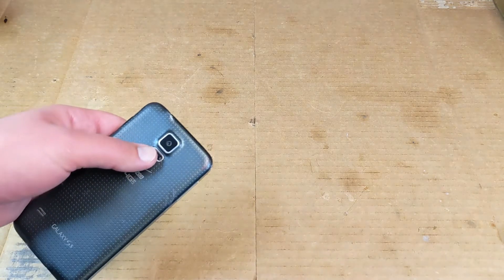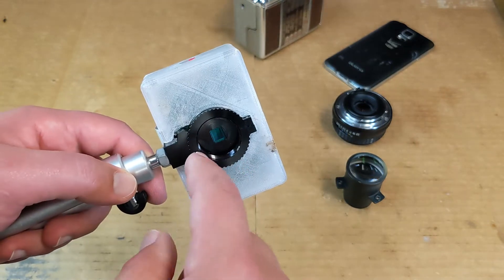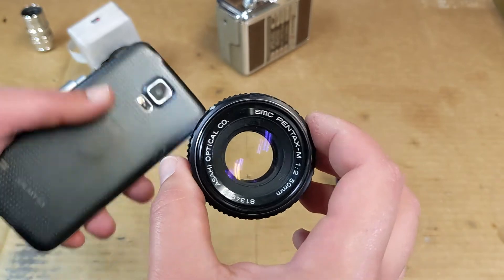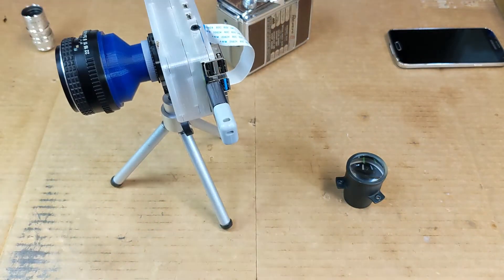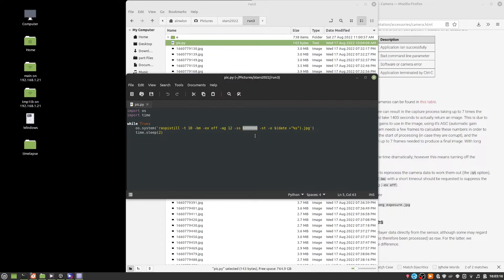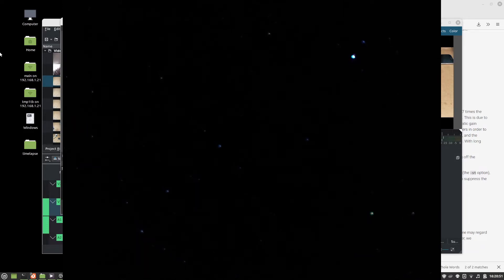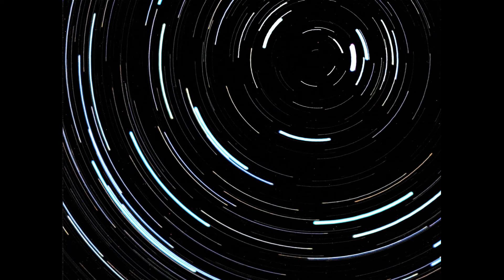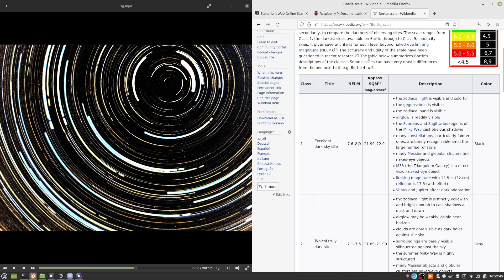Lenses, Raspberry Pi, and the Night Sky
You really need a good camera to take a quality picture of the night sky, but I don't have one.
Instead, I attach a random lens to my Raspberry Pi camera and try to use it to take some pictures of the north star.

I used Python to do image processing, and ffmpeg to assemble the frames into a video

As always, CAD files and the python that I used to do the image processing is here: